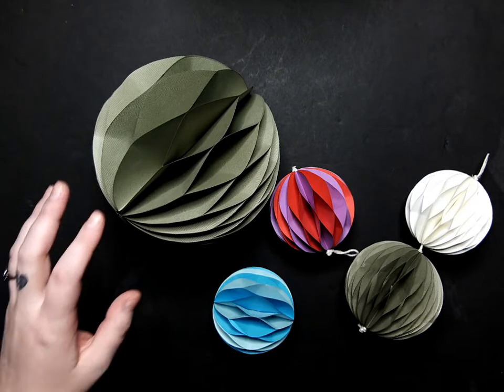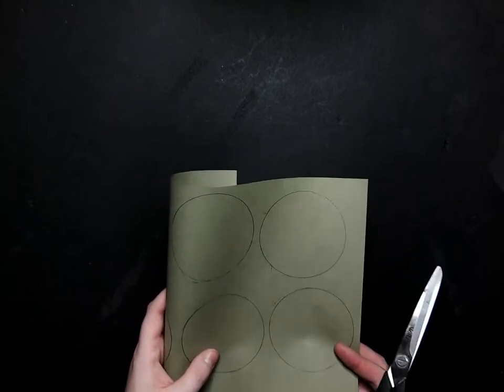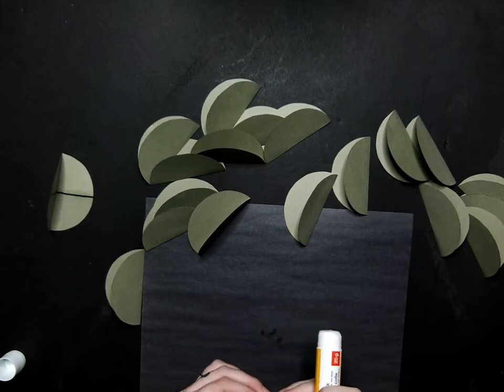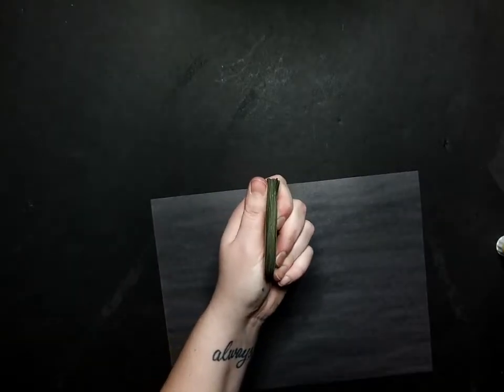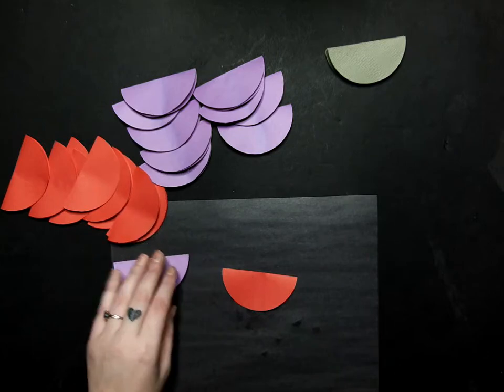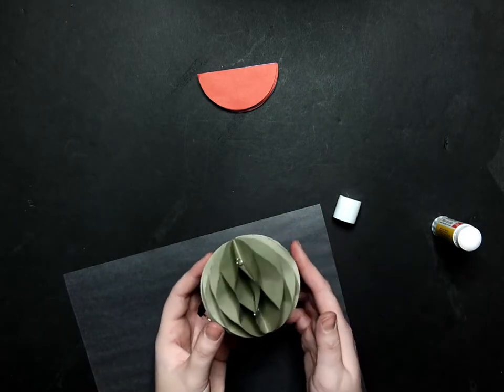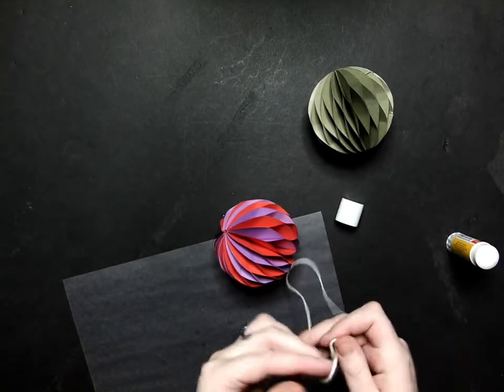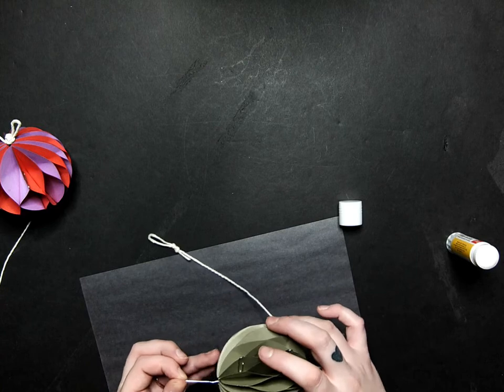Festive Fridays: Honeycomb Holiday Ornaments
Are you feeling festive? Every Friday, we'll be sharing a variety of festive activities that are fun for the whole family! For our first one, we're joining Kai as he makes a honeycomb style holiday ornament. All you need to make this unique decoration is paper, scissors, glue and a little bit of patience!